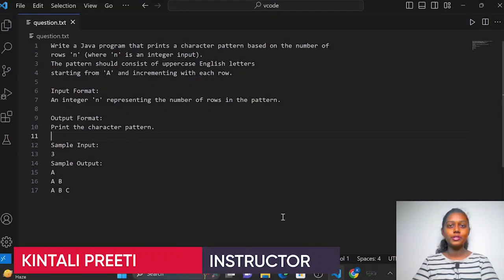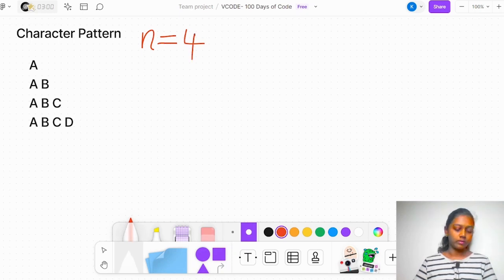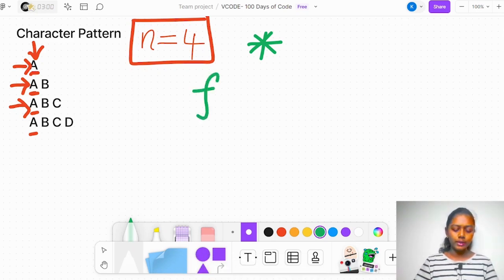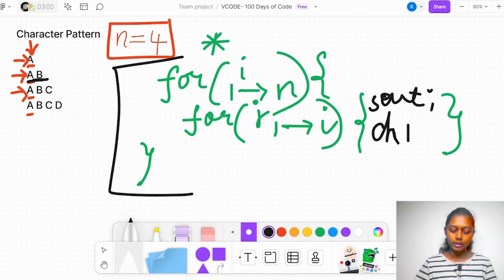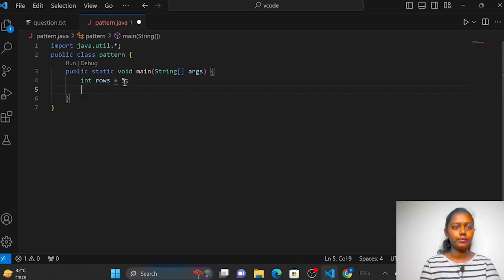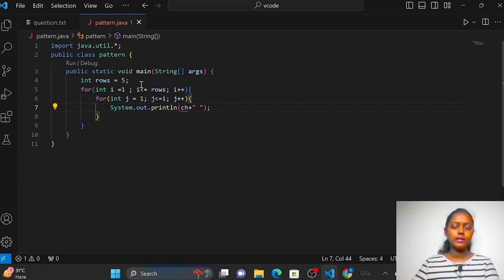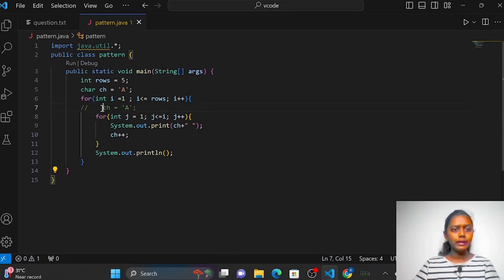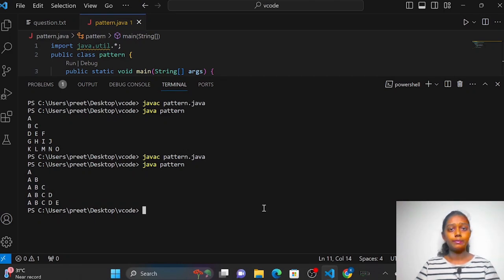HackerRank | Day-19 Question-2 | 100 Days Of Coding In Java | V-CODE | CSI | VIT-AP